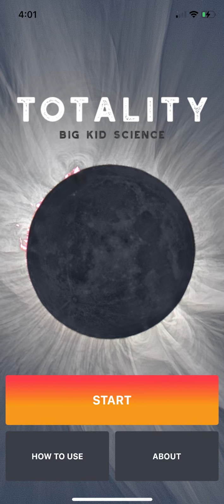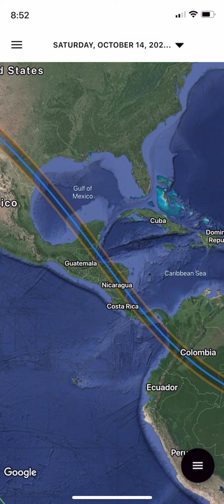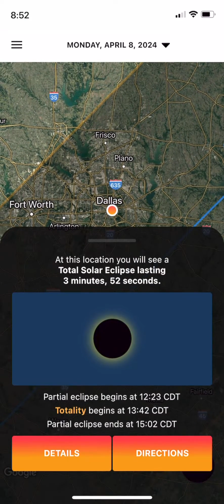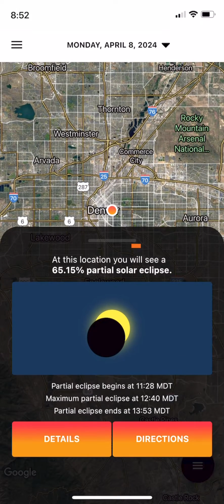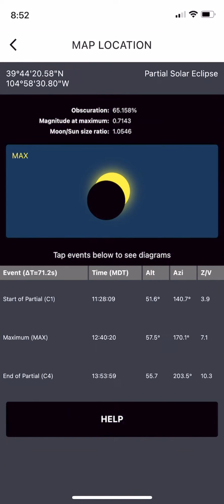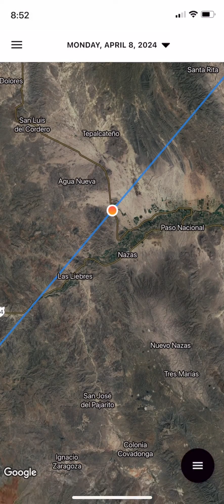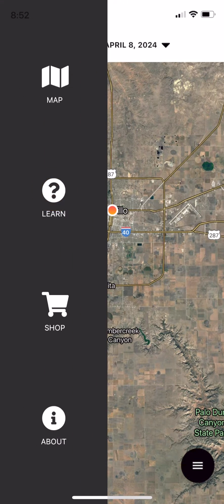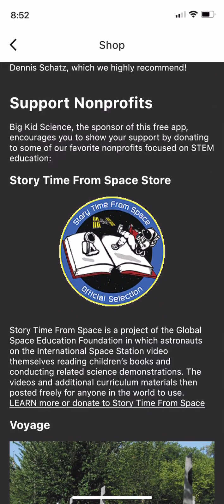Totality App Demo (2022)